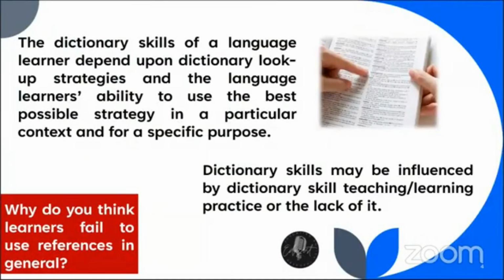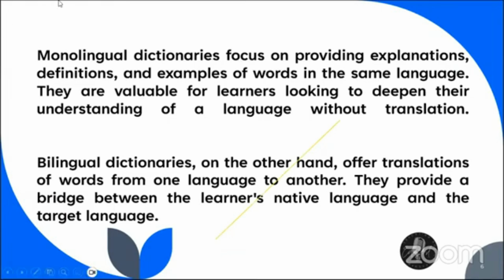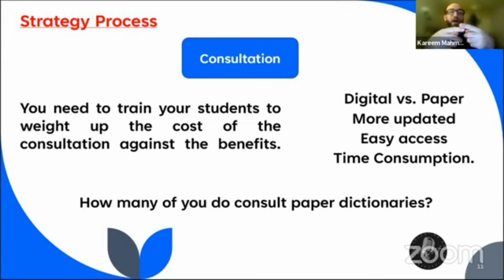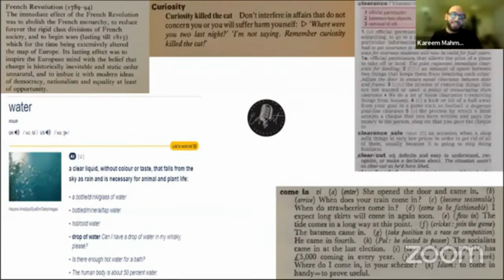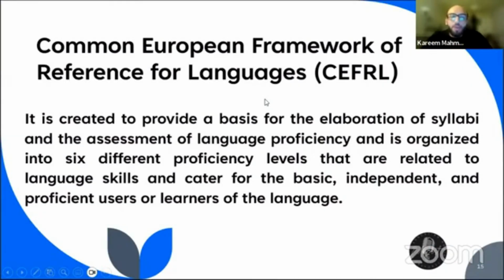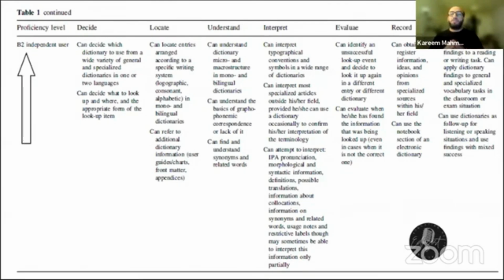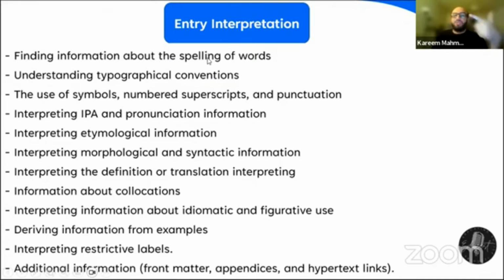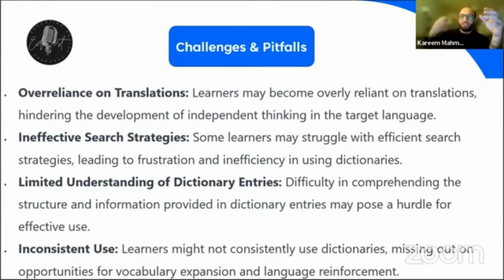Kareem Mahmoud - Evaluating EFL Reference Materials